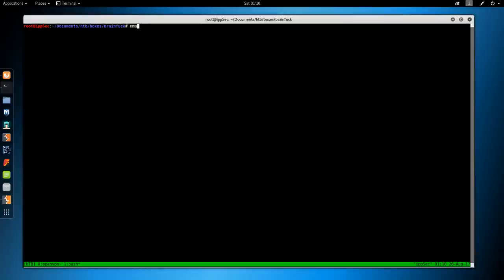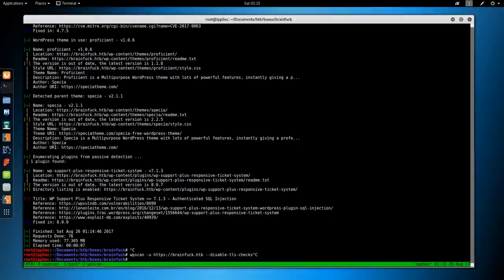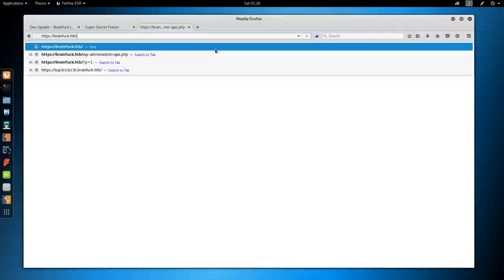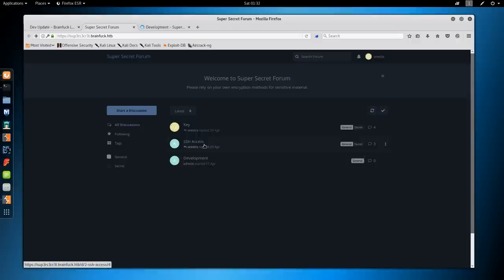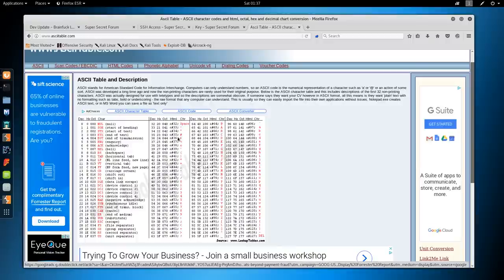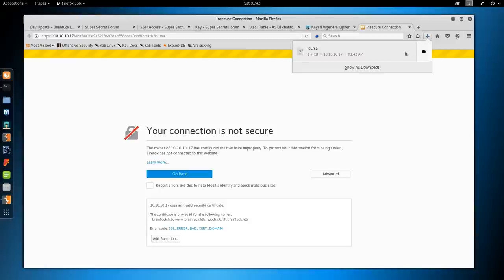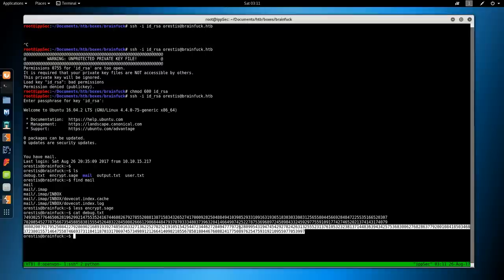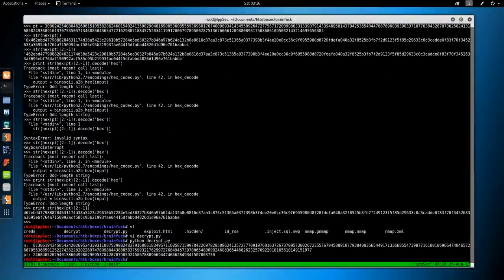HackTheBox - Brainfuck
0:20 - Recon
3:40 - Start of WP Hacking
10:30 - Logged into WP
15:00 - Login to SuperSecretForum
25:00 - Cracking the SSH Key
27:15 - Begin of getting root.txt (RSA Cracking)

-- Site used to during the SecretForum stuff.